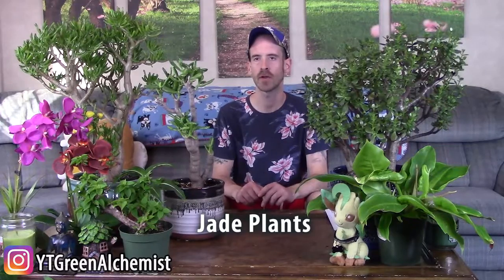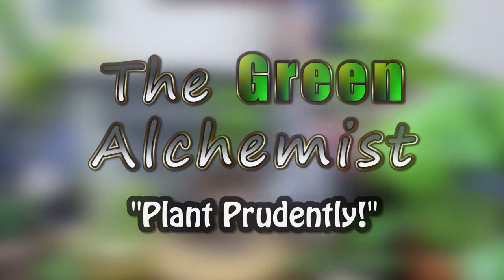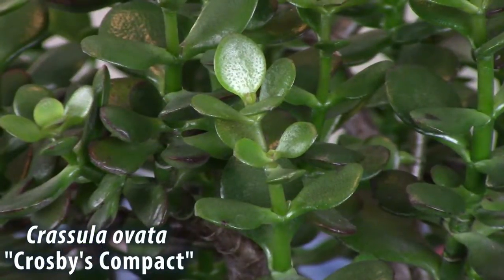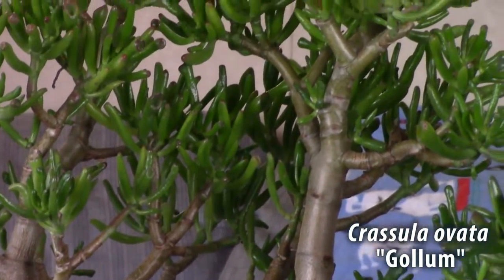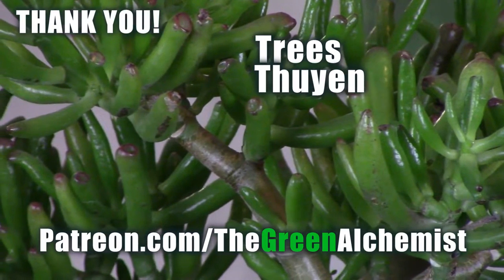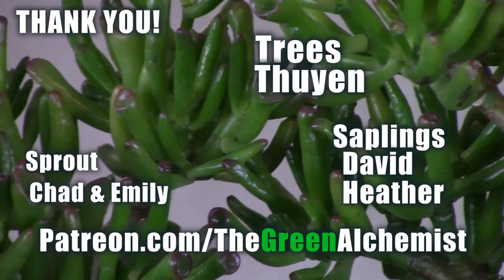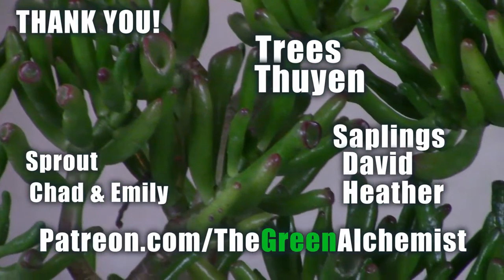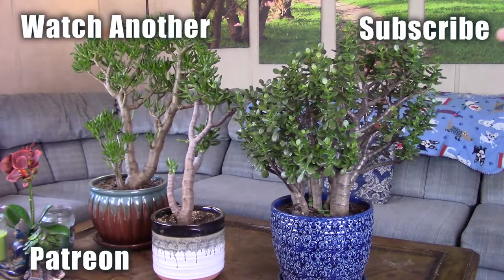Caring For A Large Jade Plant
One of the best bonsai specimen out there, just about any member of the jade family has great ramification, are easy to care for and can live quite a long time if you know what you are doing. Be sure to watch the entire video or share with friends if you have a large Jade Plant or plan to have one sometime in the future. As always Plant Prudently!

Jade Bonsai
Butterfly Cage
Live Ladybugs
Liquid Fertilizer
Transplanting Tools

A big Thank You to my Patrons!
Trees: -Thuyen N.
Saplings: -David H
     -Heather N
Sprouts: -Chad & Emily